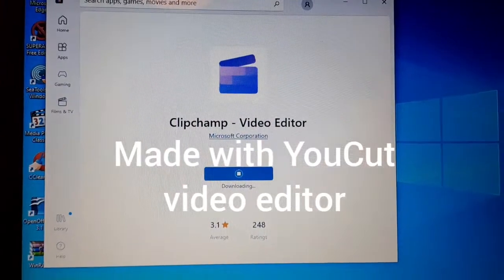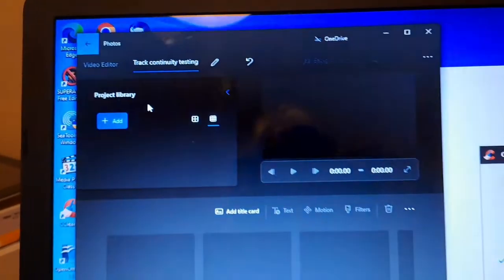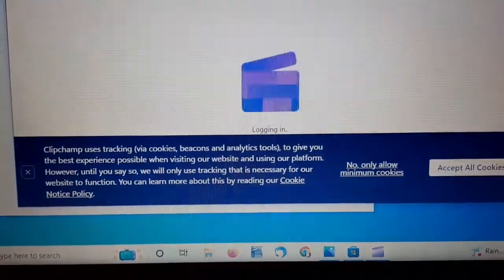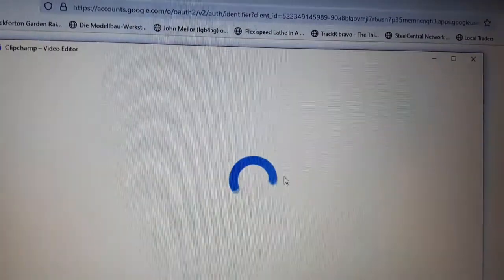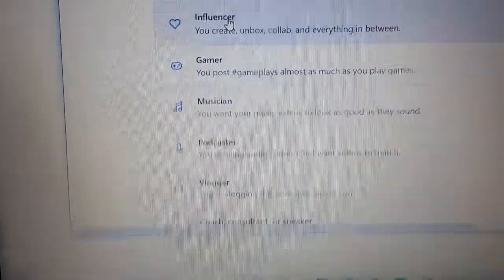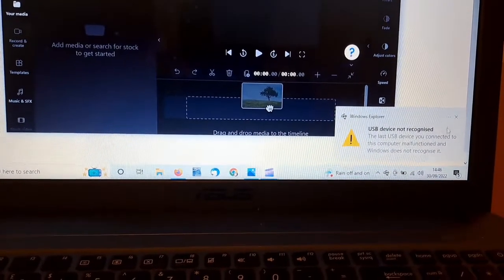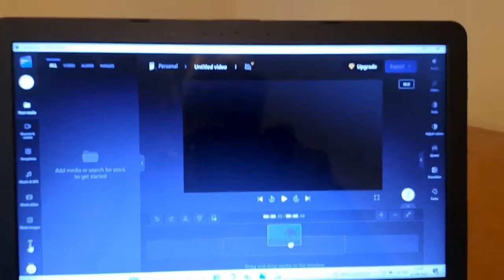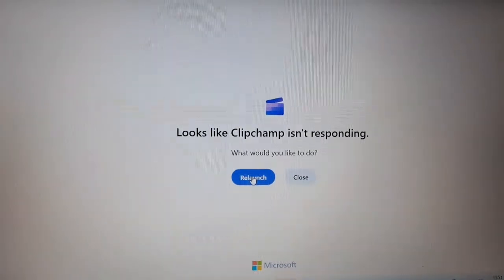Clipchamp crashes and is hard to use.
or use Video Editor in Photos

Where is Microsoft Movie Maker?  It it didn't crash. It wasn't power hungry. Why destroy something that works well.  See all those old YouTube videos.